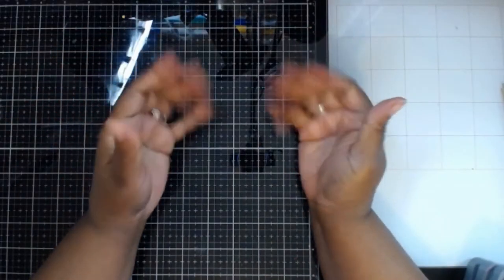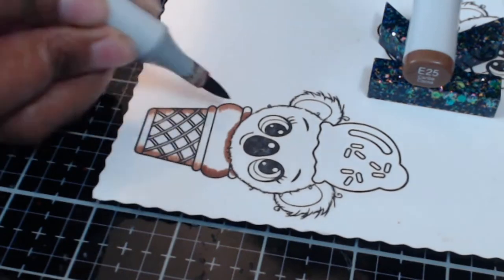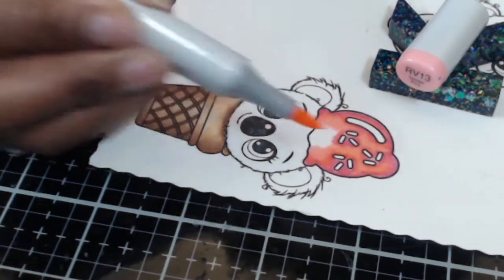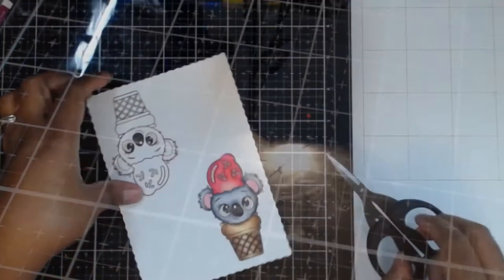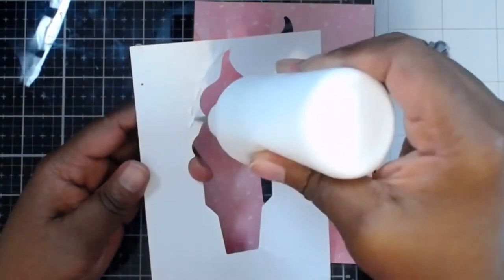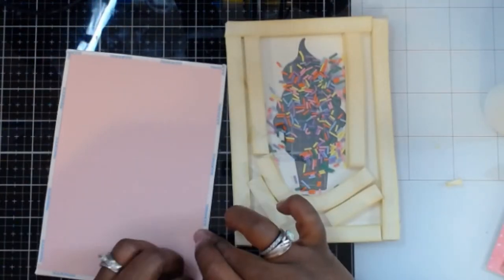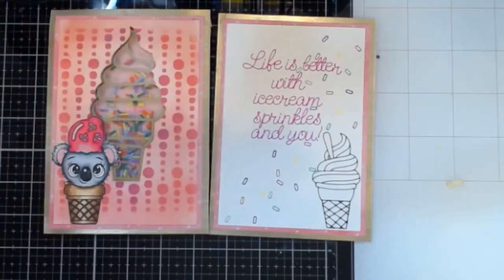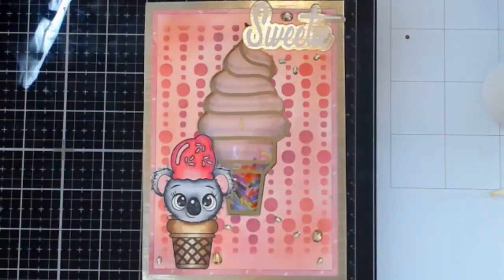Shaped Shaker Card elements| Sassy & Crafty| What's the Scoop| Cricut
Hi Friends I am here today with another Sassy & Crafty Design Team Video, this video shows how to create a shaped element for a shaker card using Cricut design space and elements from the Sassy & Crafty What's the Scoop stamp set. I hope you enjoy this process!